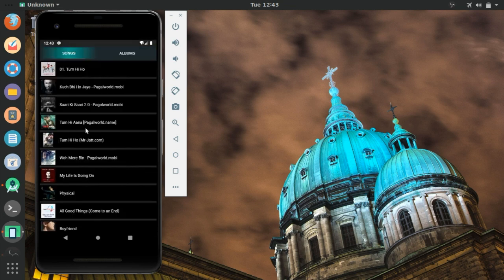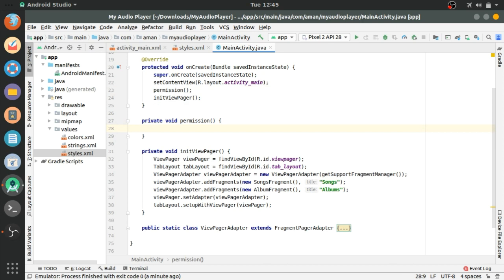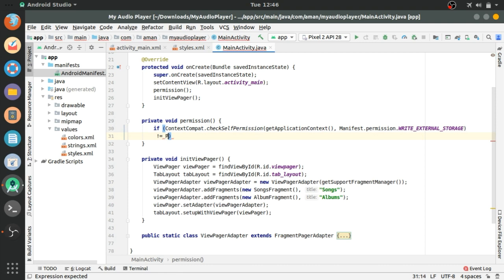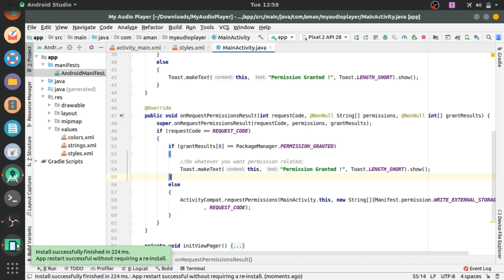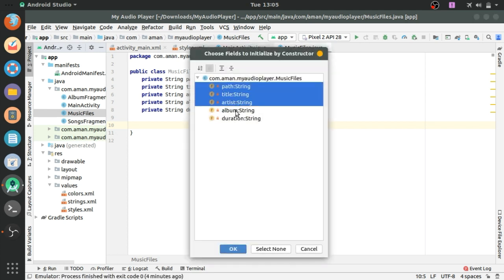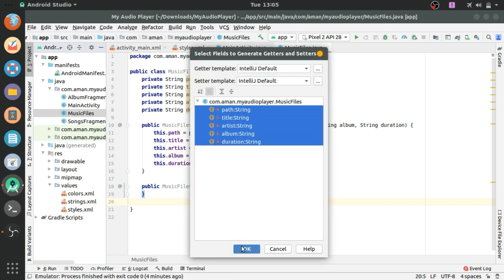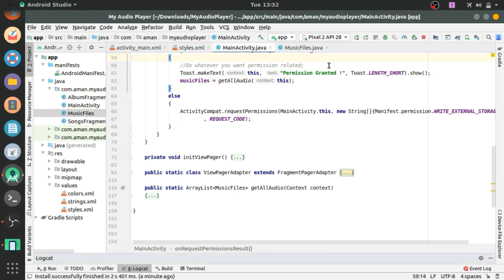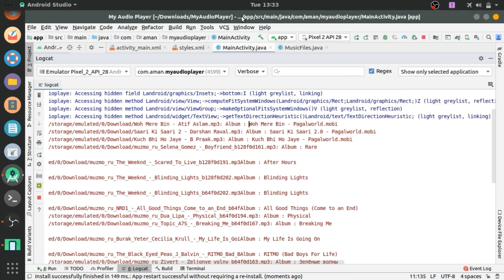How To Make Music Player App In Android Studio Tutorial Read Songs From Phone Part - 2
In this series of videos tutorials we will see how to create an audio player android app in android studio using Mediaplayer class as well as MediaStore Shared Storage of android with impressive design and animation as well as transition.This is part - 2 tutorial where we will see how to to take runtime permission in android version marshmello or above and also we will add all the datas related to audio files into our app and in the next parts we will use these datas.If you liked the video then please do Subscribe,  hit the like button and share with your mates. Thanks.